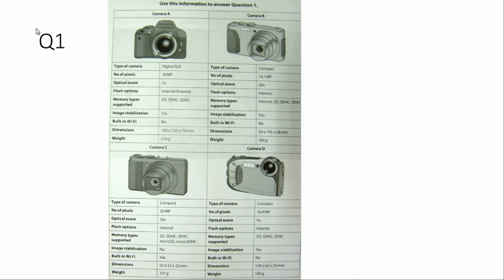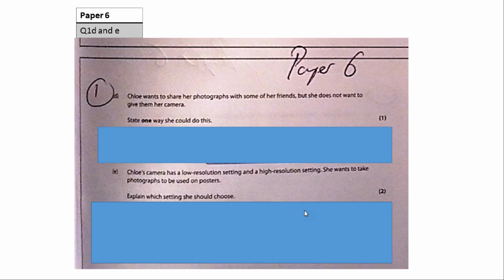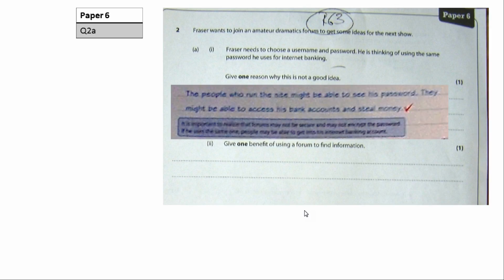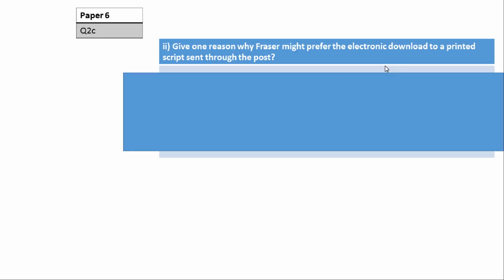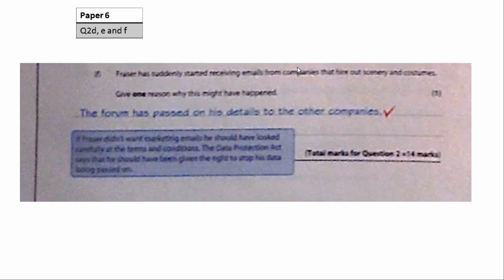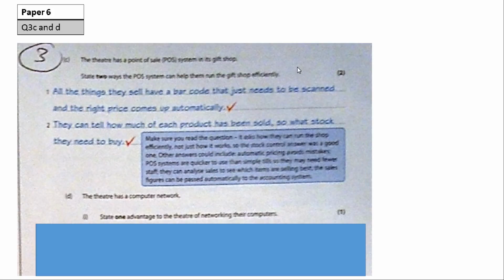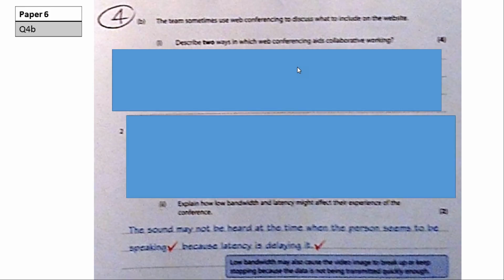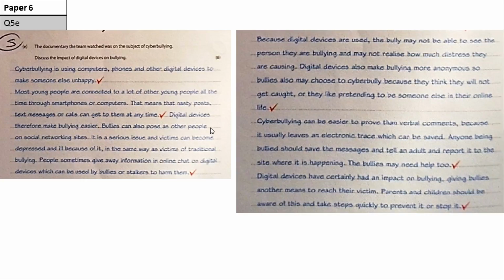Paper 6 Q and A